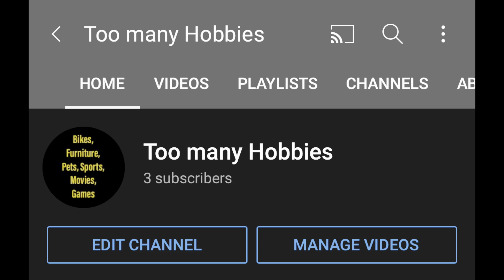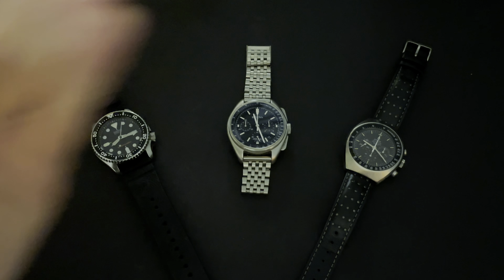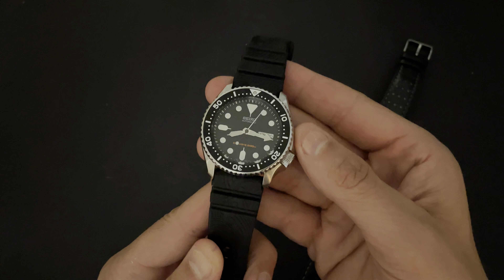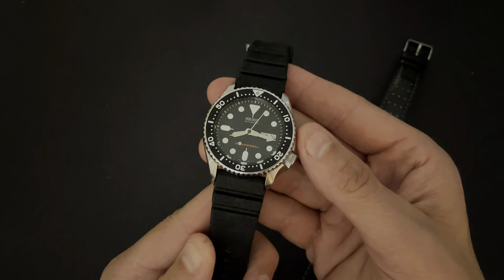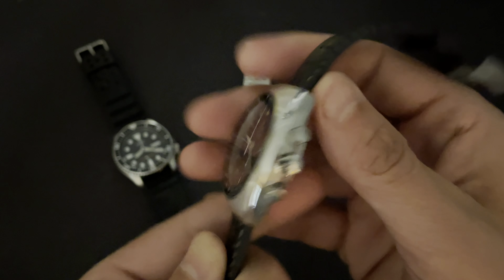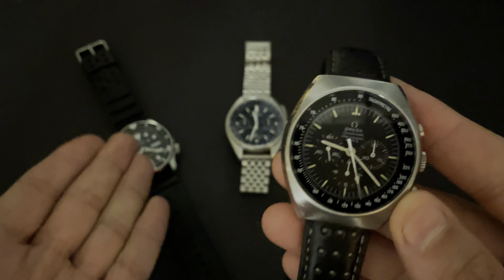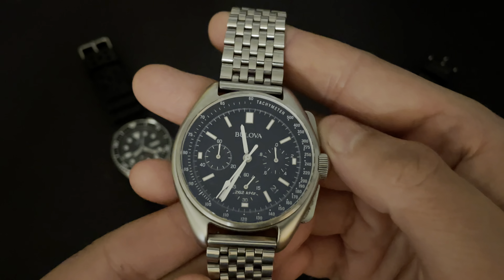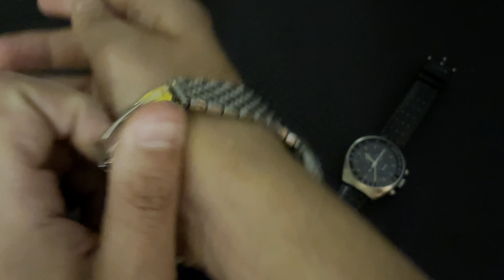Most Worn Watches of 2021 (So Far) VERY SURPRISING!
What are the 3 most worn watches in my collection this year?
Check out this video to find out! You may be surprised!
Spoiler alert

BRAND NEW CHANNEL!
“2 hobbies 2 many”

MY AUTOMOTIVE CHANNEL!
“ThatSpeed3Guy”

UNCLESEIKO RUBBER DIVE-STRAP!

STRAPSCO VINTAGE BEADS-OF-RICE BRACELET!